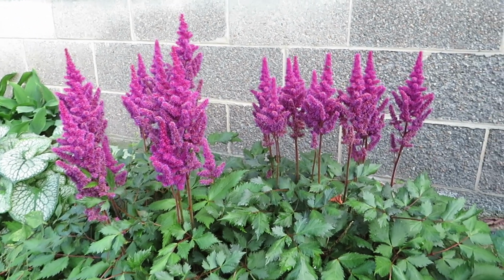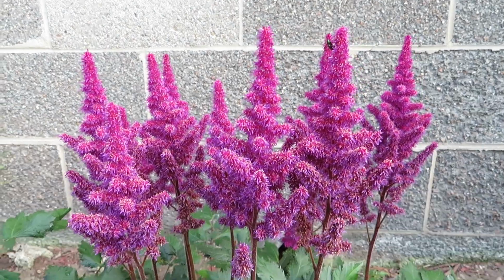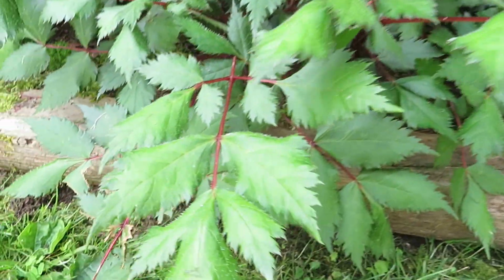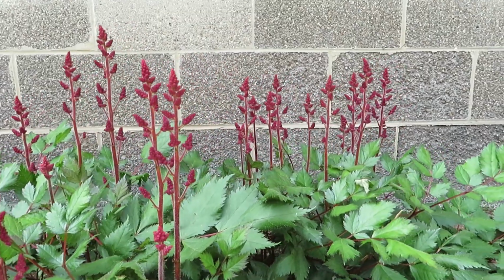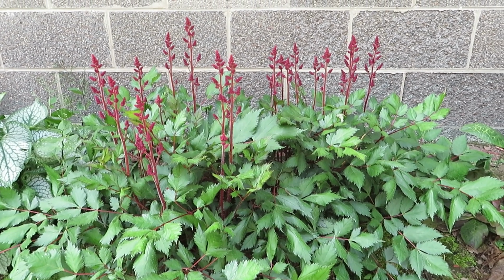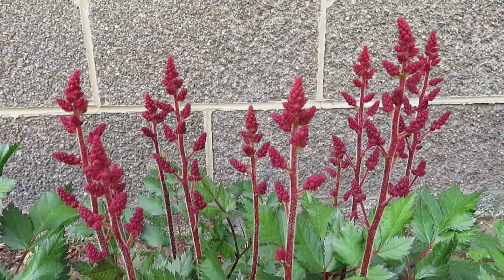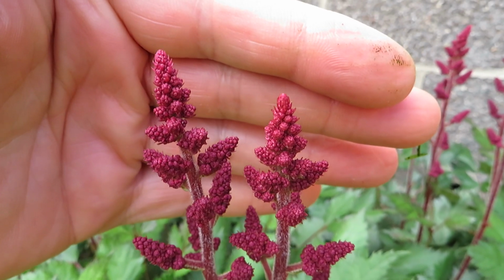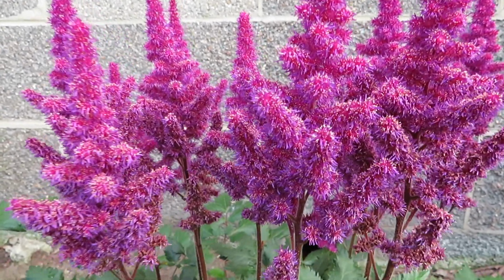Astilbe: A Beautiful, Long-Lasting Shade Garden Plant!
In this video, we'll talk about astilbe, which is a colorful, hardy and easy to grow shade garden plant!